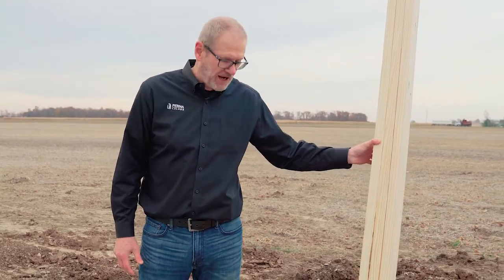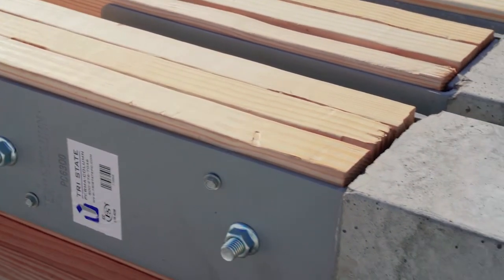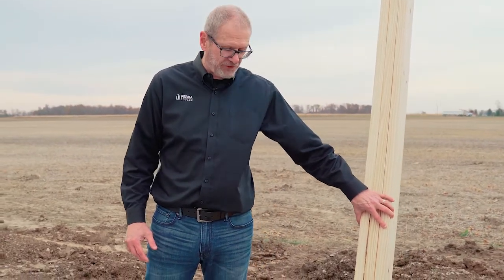How to meet consumer demands for a long-lasting post-frame foundation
Mark Stover from Perma-Column® shows post-frame builders how to meet the growing demand for longer lasting solutions in post-frame construction. Perma-Column precast concrete columns raise wood out of the ground, install using the same methods pole-barn builders use, and are ICC-ES certified to meet building codes.